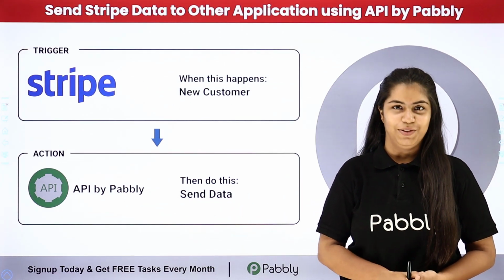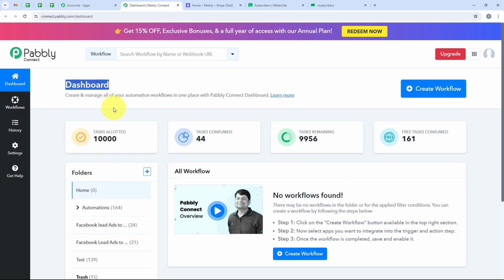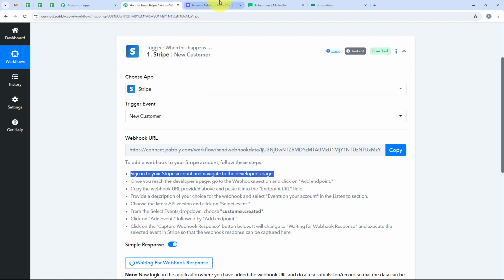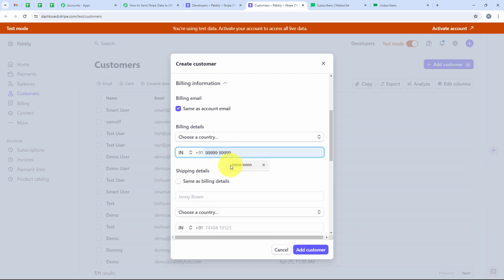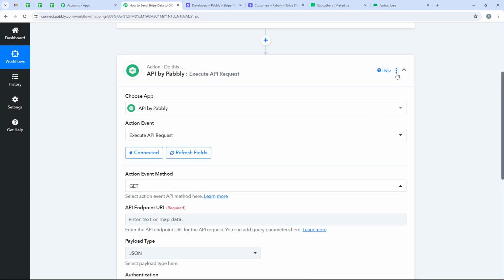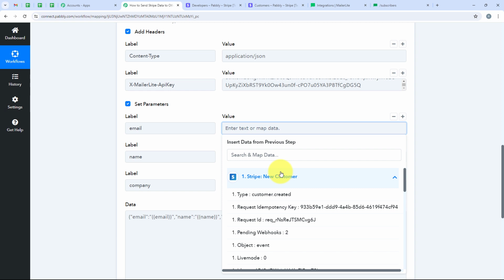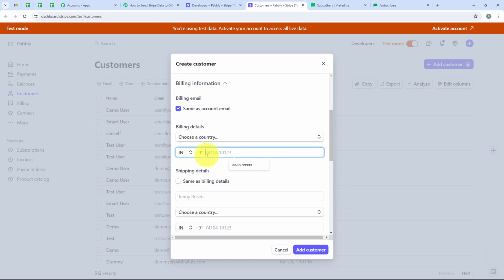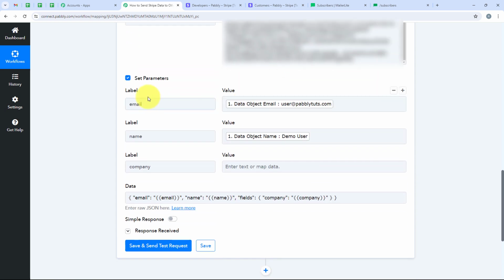How to Send Stripe Data to Other Application using API by Pabbly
In this tutorial, we'll guide you through the process of sending Stripe data to another application using API through Pabbly Connect. By integrating Stripe with other applications through Pabbly Connect, you can automate the data transfer process, ensuring that your Stripe data is efficiently and accurately sent to the desired application. Follow our step-by-step instructions to set up this integration efficiently, ensuring that your Stripe data is seamlessly transmitted to other applications via API without manual intervention.

1. Automation: Pabbly Connect offers automation capabilities that can help you automate mundane and repetitive tasks. This allows you to save time, money and resources.

2. Integration: Pabbly Connect provides a wide range of integrations so that you can connect different web services with each other. This helps you to create smarter workflow processes and make your business more efficient.

3. Security: Pabbly Connect takes security seriously and provides an industry-standard security system to protect your data and applications.

4. Scalability: Pabbly Connect is highly scalable and allows you to easily add new applications and services to your workflow.

 5. Cost-effective: Pabbly Connect is cost-effective and provides plans for different business sizes.